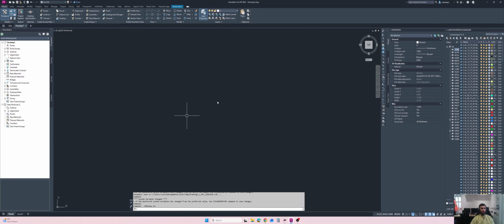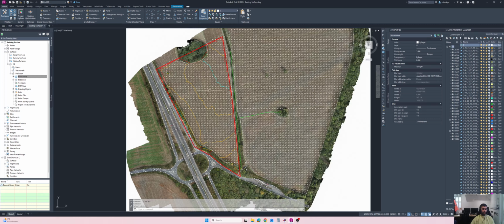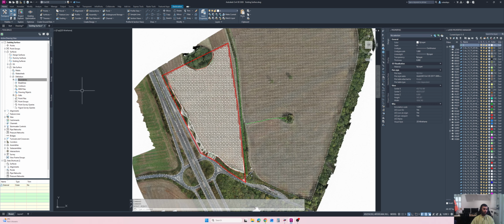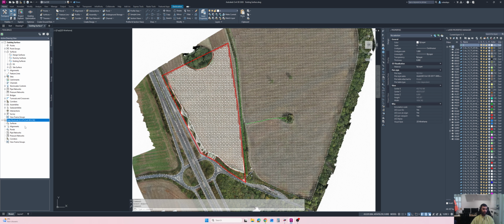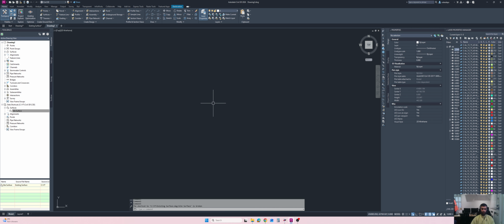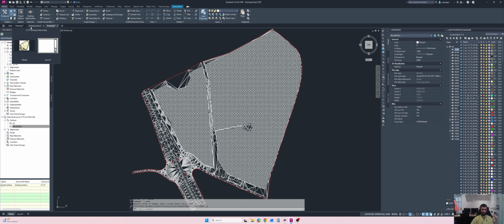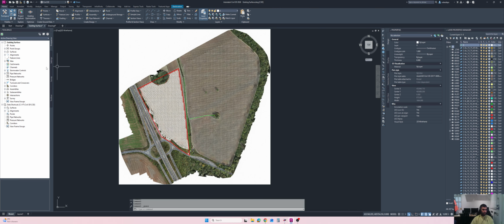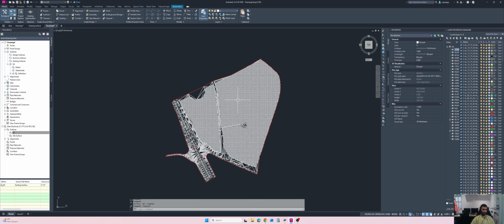Data Shortcuts in Civil 3D 2026 | Setting Up Data Shortcuts Properly Civil 3D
In this video, I have shown how we can create proper data shortcuts and how to utilize them in our drawings.